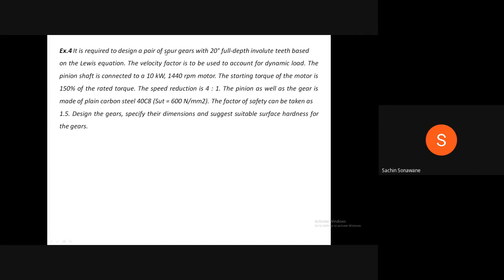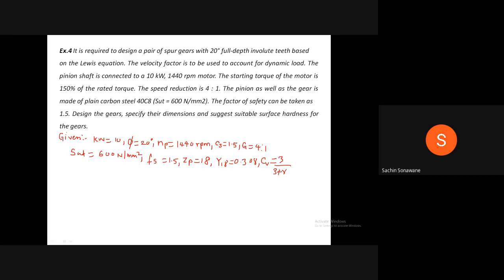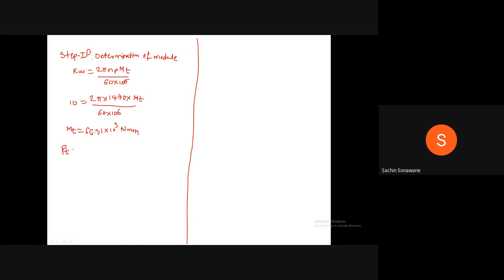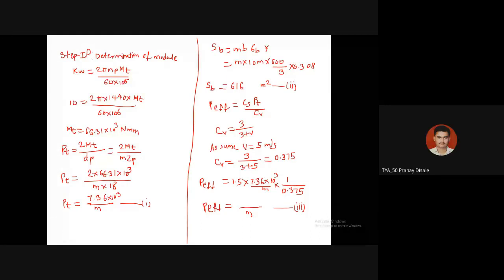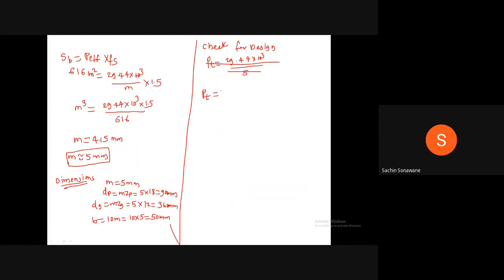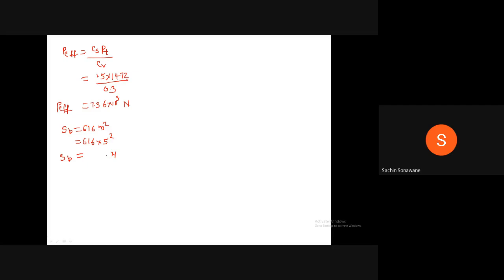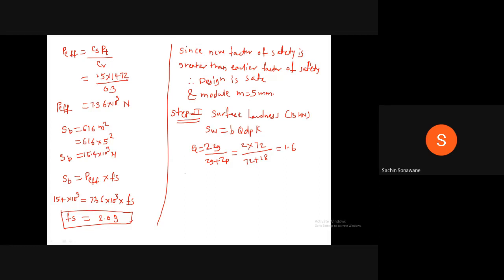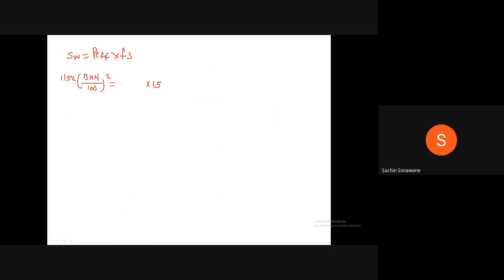Problem on spur gear to determine module